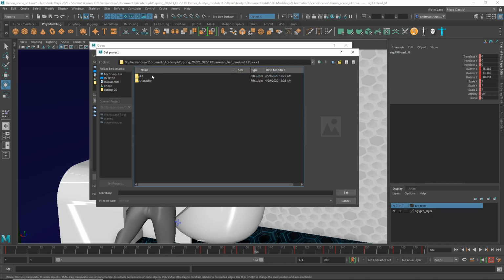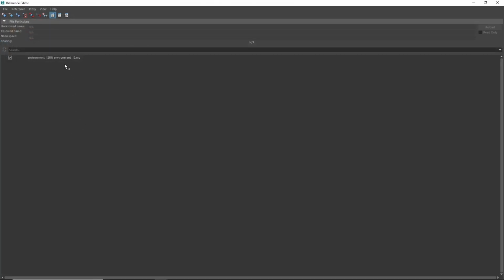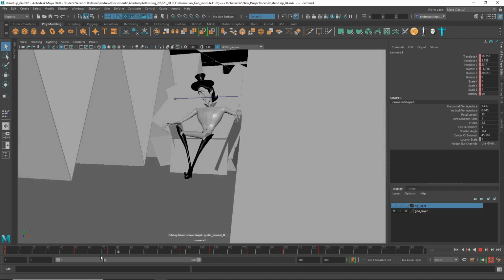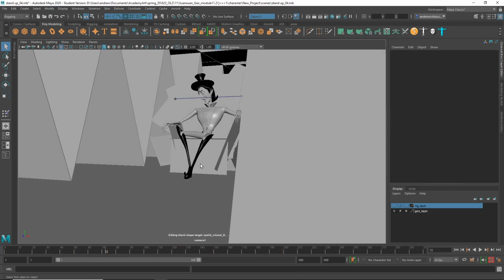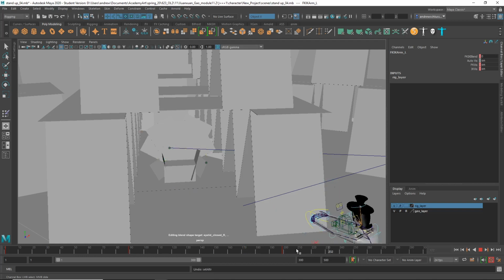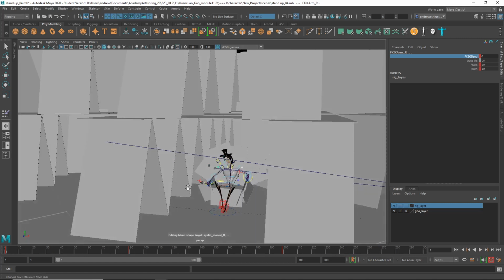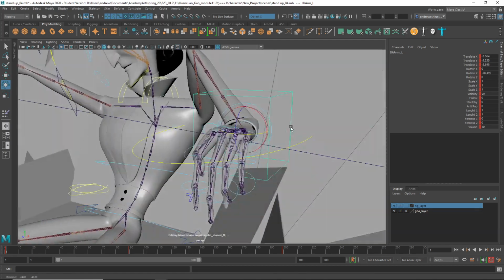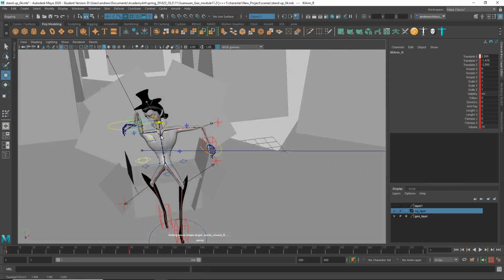spring 20 anm 623 OL2 11 xuanxuan gao